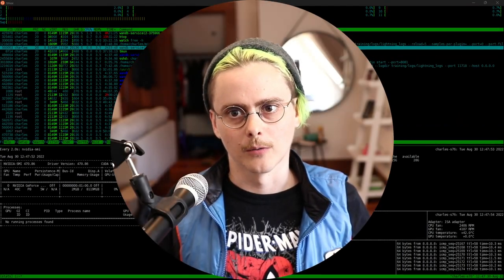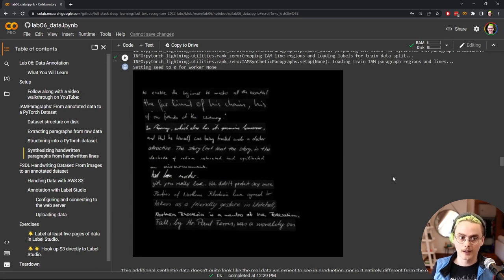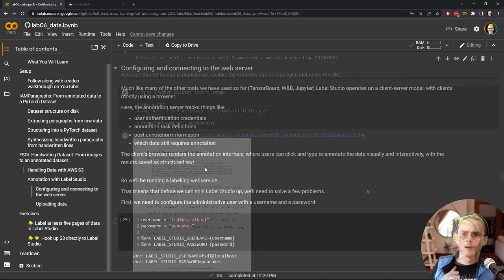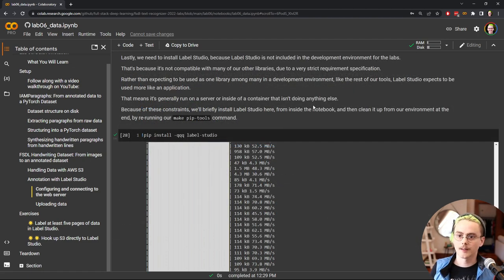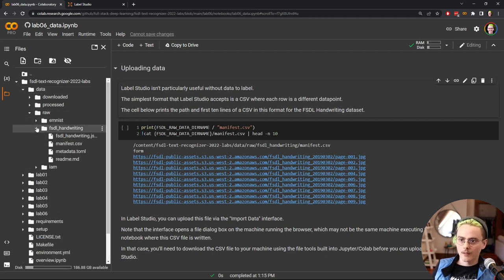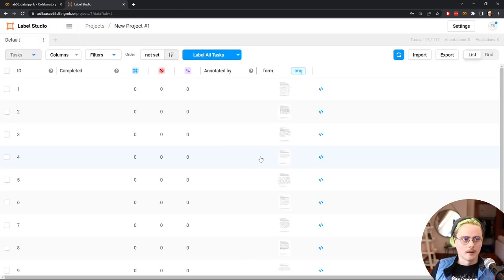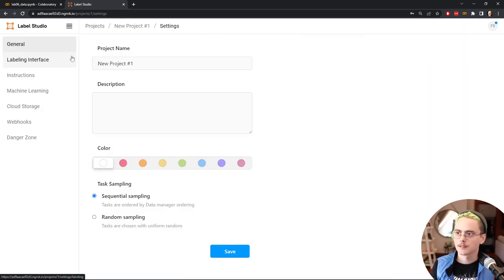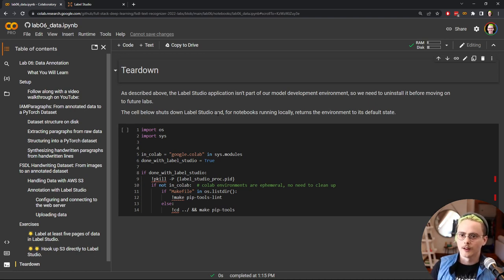Lab 06: Data Annotation (FSDL 2022)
New course announcement ✨

We're teaching an in-person LLM bootcamp in the SF Bay Area on November 14, 2023. Come join us if you want to see the most up-to-date materials building LLM-powered products and learn in a hands-on environment.

Hope to see some of you there!

In this video, we cover the sixth lab in the course, on annotating data with Label Studio and converting annotated data into a PyTorch-friendly format.

00:00 Overview
00:36 Loading annotated data and synthesizing data
02:39 Setting up a data annotation server with Label Studio
06:54 Uploading data to Label Studio
09:15 Building and using an annotation interface in Label Studio
13:17 Exercises